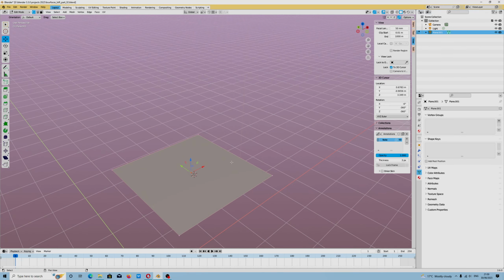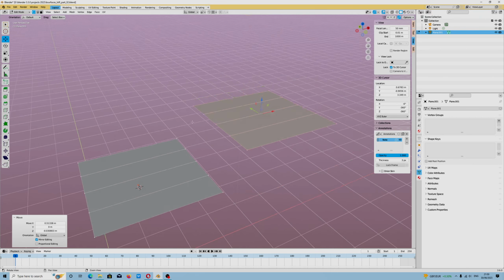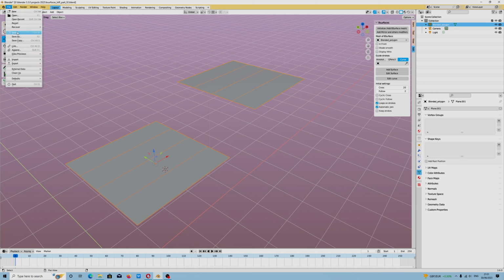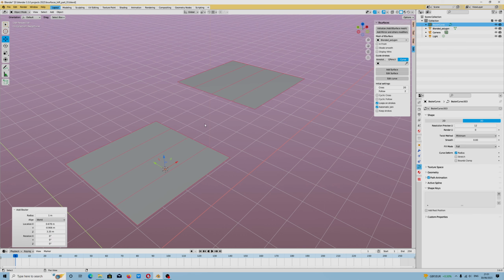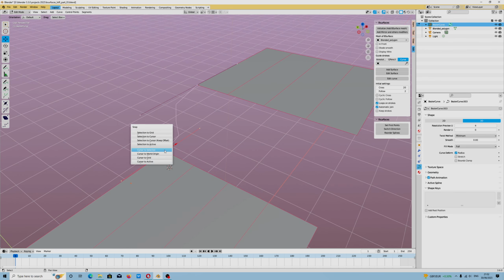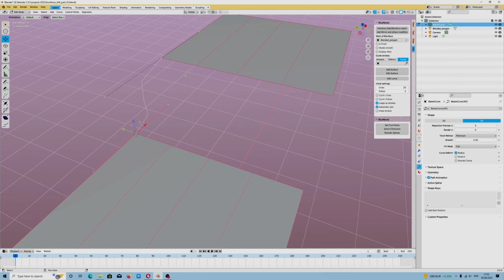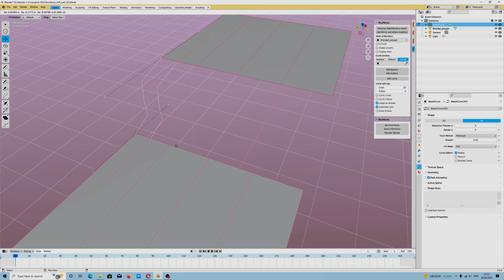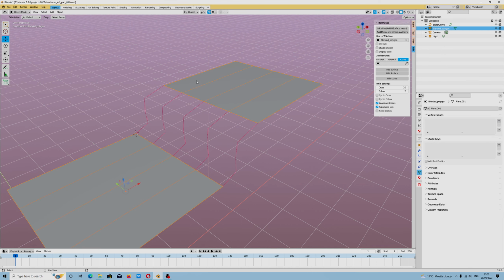Blender 3.6.0 - Bsurfaces 1.8.1 - part.03 - loft - tutorial EN 2023